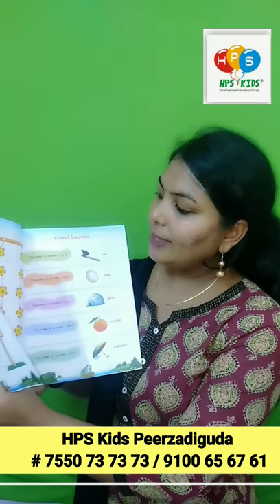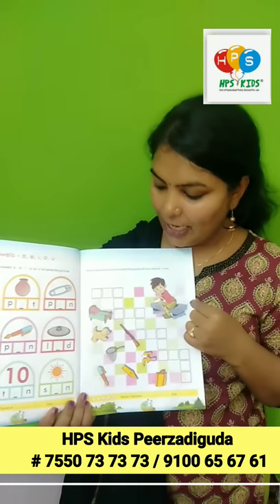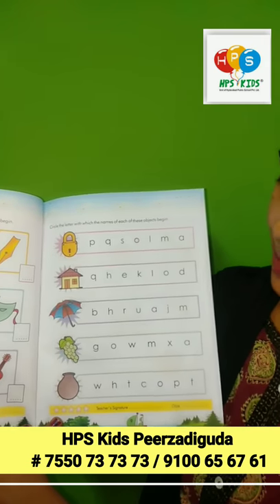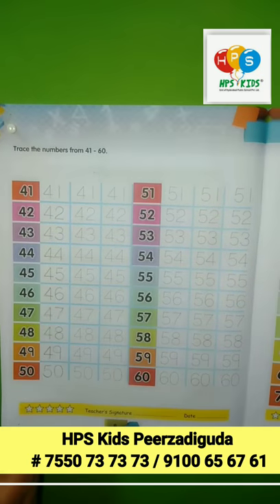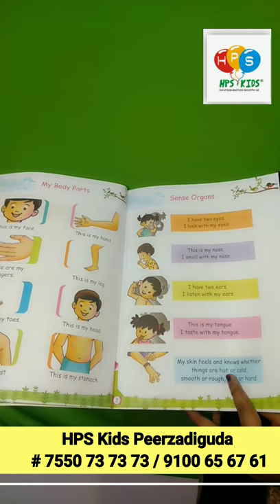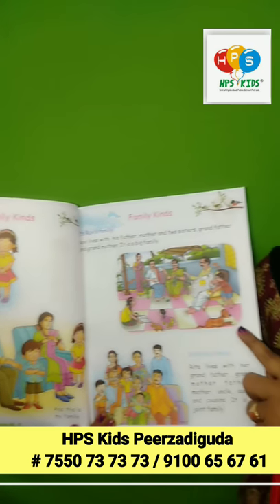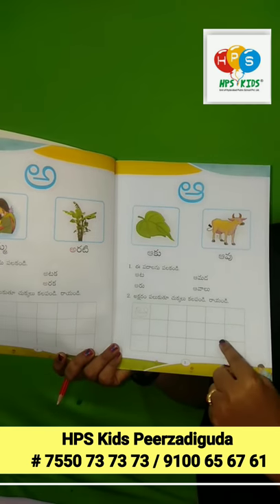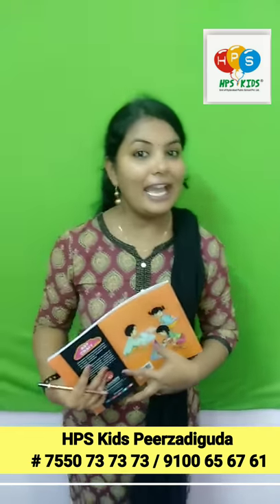PP II V3 by Swapna Singh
UKG V3 - By Swapna Singh - HPS Kids Peerzadiguda Hyderabad - Best Play School in Hyderabad.

Welcome to Swapna Singh Online Classes - Nursery,LKG Rhymes !
HPS Kids Pre-School Peerzadiguda is a channel of songs, nursery rhymes, and videos created for Pre-Primary Kids for entertaining and educating children and toddlers. Swapna Singh video channel is safe for all ages, and features some of your favorite kids songs and nursery rhymes, as well as original songs and videos too!